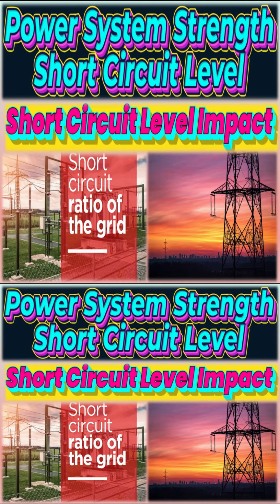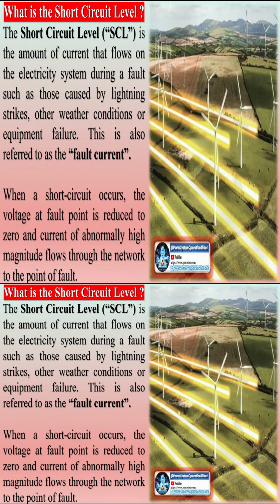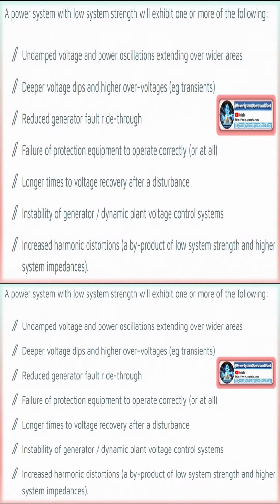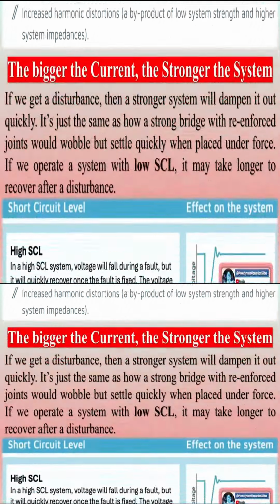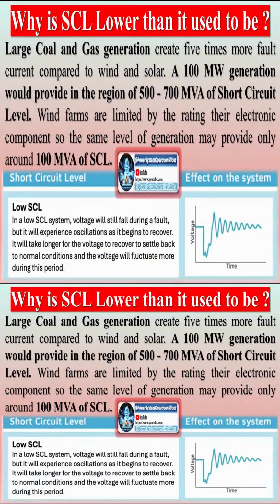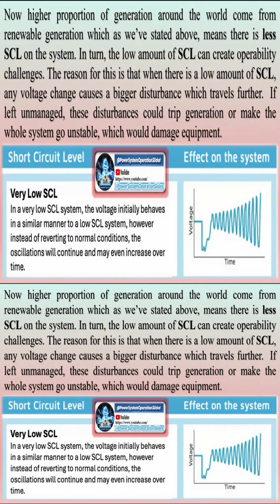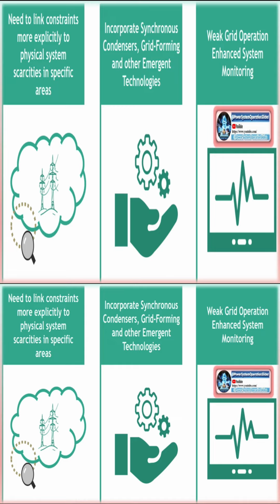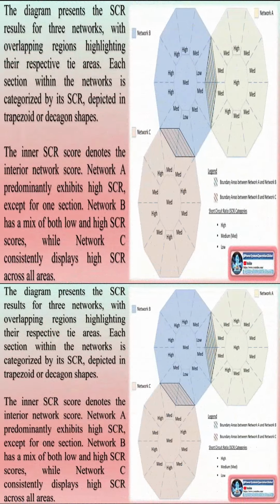Power System Short Circuit Level Impact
Power System Strength refers to the ability of an electrical power system to maintain and control voltage levels, especially during disturbances or faults. A strong power system can quickly dampen out disturbances, ensuring stability and reliability. Traditionally, system strength was provided by synchronous generators like coal, gas, and hydroelectric plants. However, with the increasing integration of renewable energy sources like wind and solar, which have lower fault currents, maintaining system strength has become more challenging.

Short Circuit Level (SCL) is the amount of current that flows through the system during a fault, such as a lightning strike or equipment failure. High SCL means the system can handle disturbances better, while low SCL can lead to longer recovery times and potential instability. As renewable energy sources replace traditional generators, managing SCL has become crucial to ensure the safe and reliable operation of the power grid.